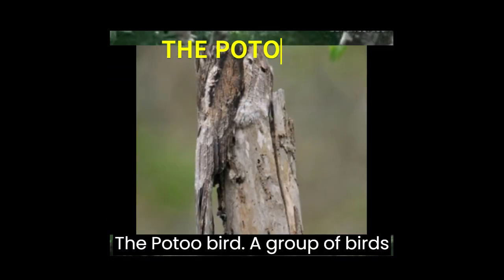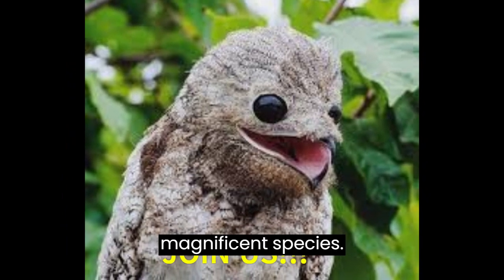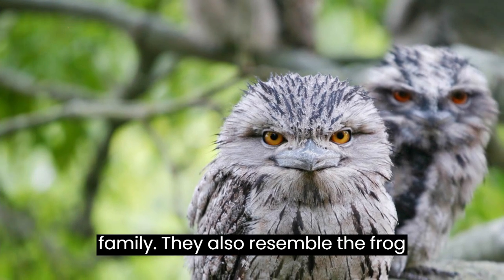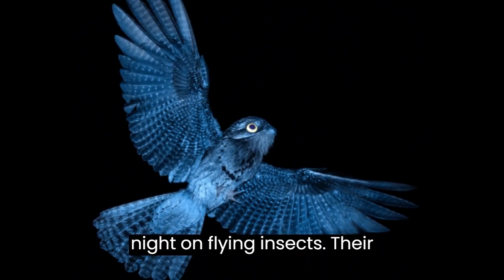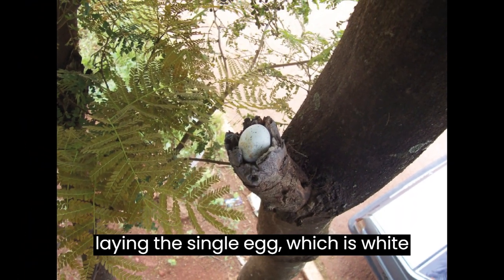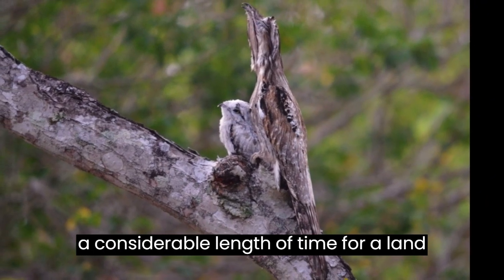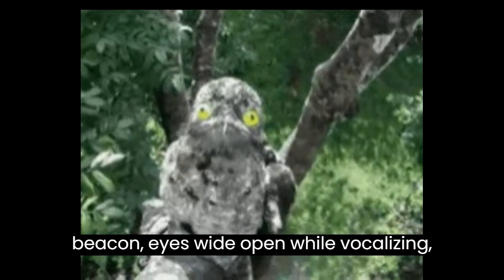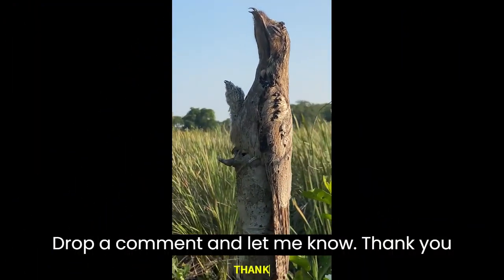THE POTOO BIRD!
Have you ever heard of the Potoo bird? This bird has some crazy camouflaging skills, as well as a few other things!!! Let's learn a little more about them, shall we?!?!?